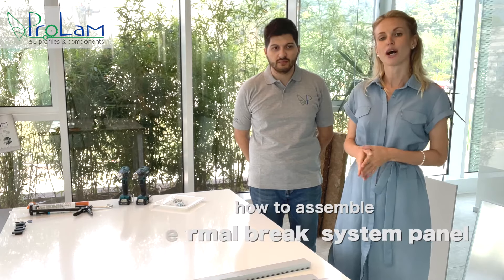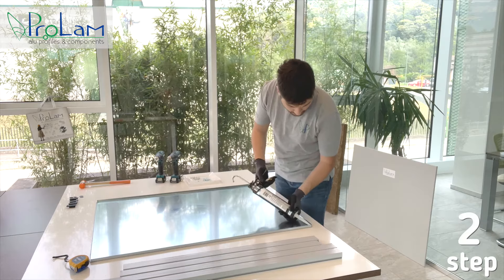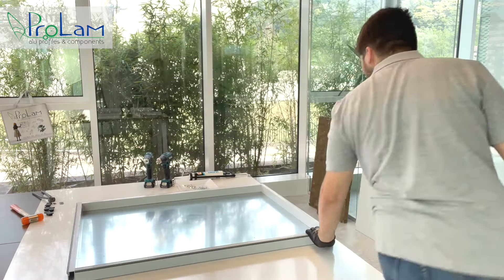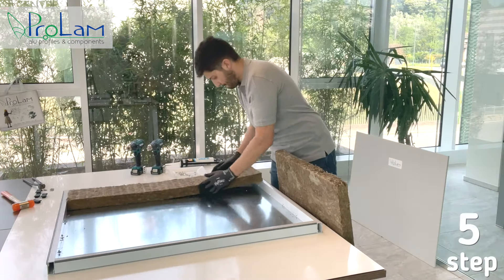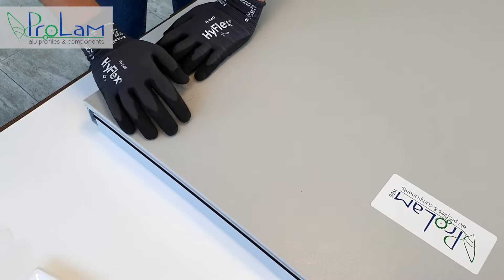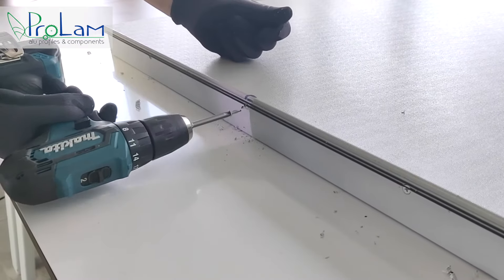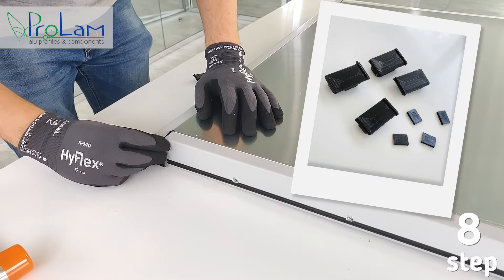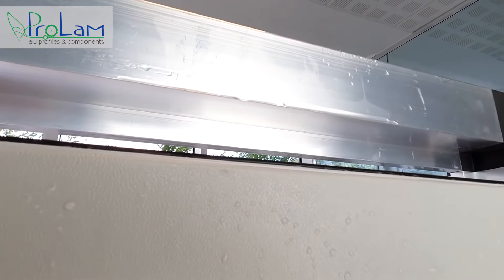A friendly point of view of innovative technology - HOW TO BUILD ROCK WOOL THERMAL BREAK PANEL(n°7)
Announcer: Mary, your friendly advisor.

Product Code : TBP1

Description : Mary explain how to build a rock wool thermal break panel with the innovative system of ProLam.

Features :
- High mechanical resistance
- Resistant to UV rays
- Produced with latest generation plastic materials that guarantee properties that remain unchanged over time
- Universal: a single profile for various thicknesses of panels and sheets

Materials : special PVC resistant to high temperatures

Certifications: Avalable made of materials compliant to VDI 6022

Our point of view : Finally a panel with a real Thermal Break